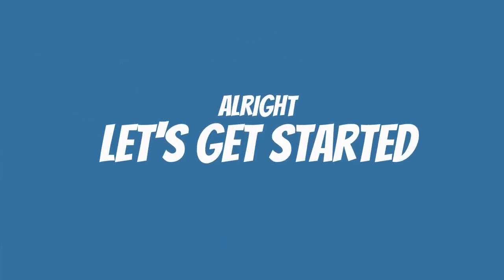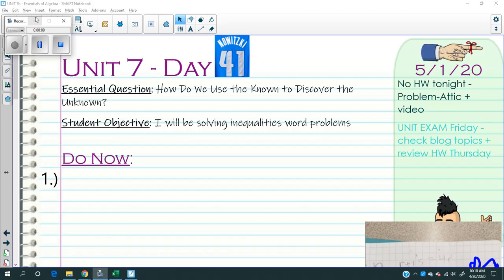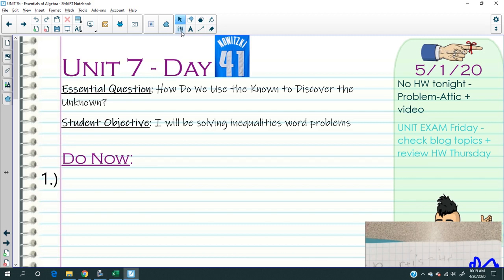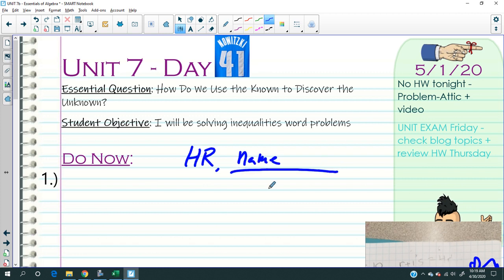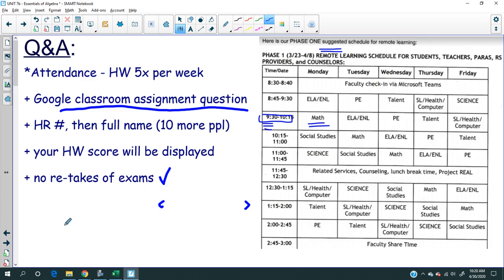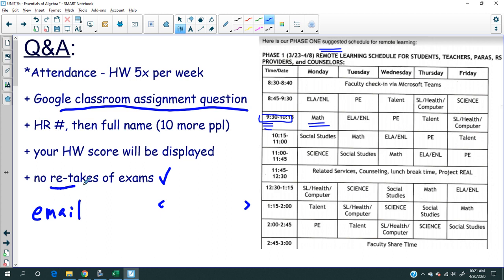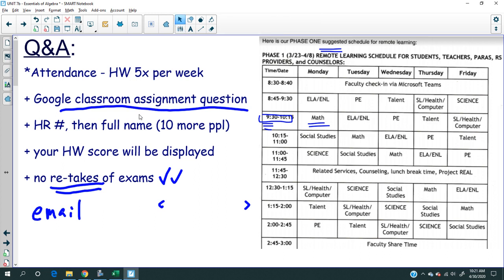(RL) Unit 7 - Day 41 (Friday)